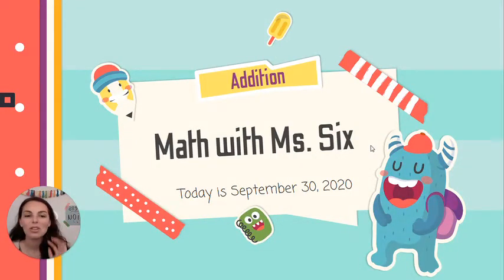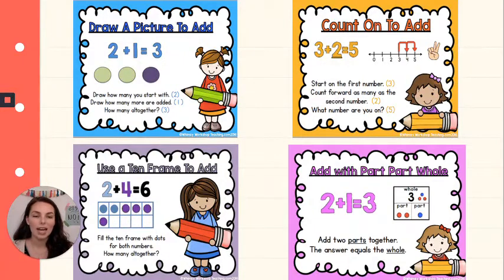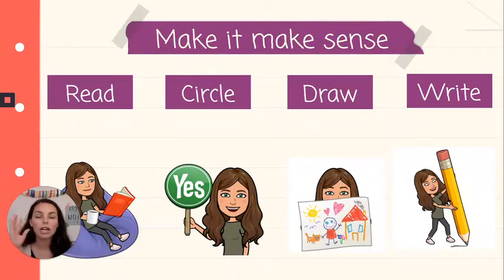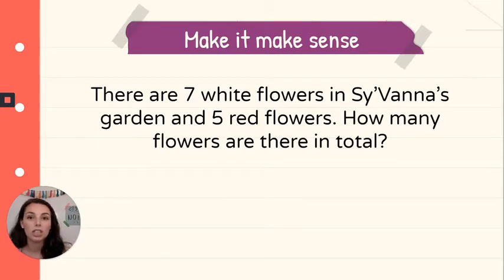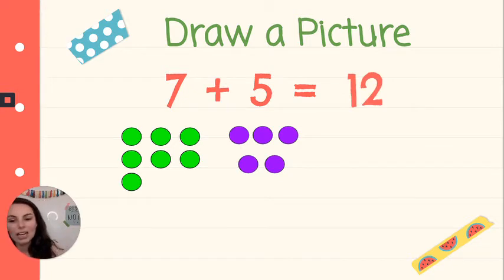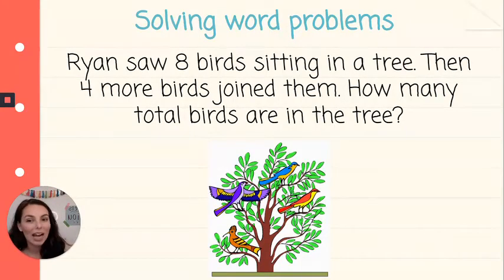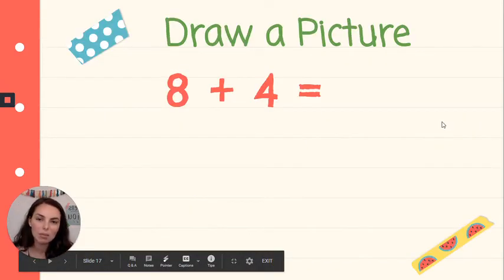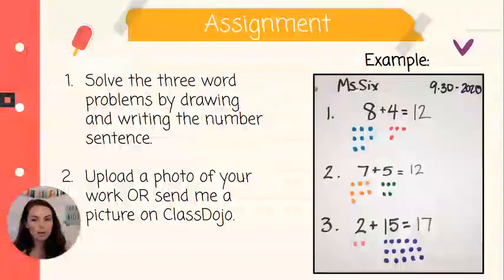Week 4 - Math - Word Problems 🤔💭